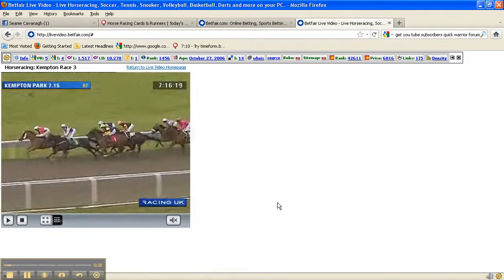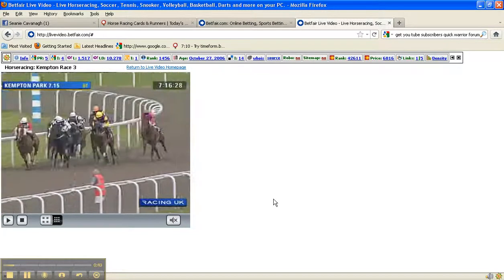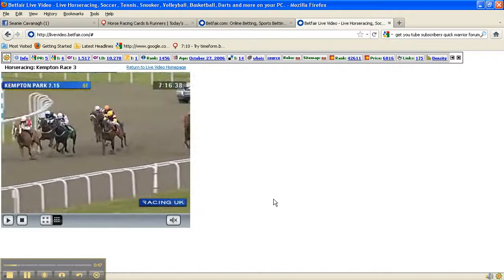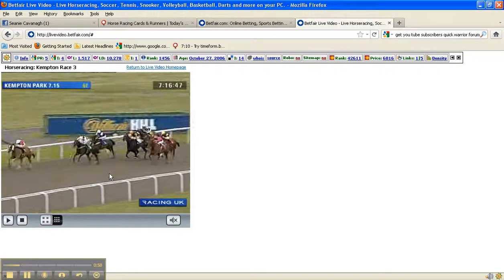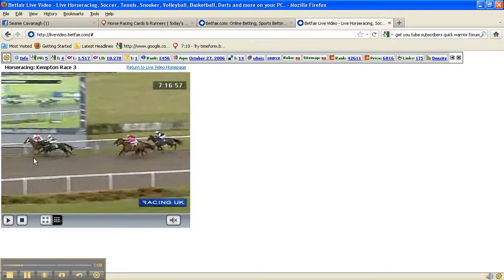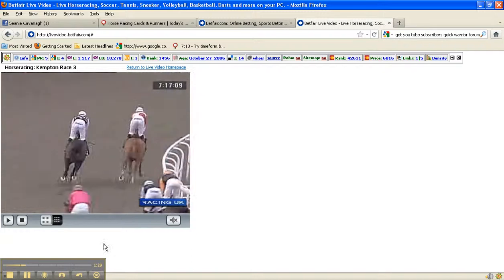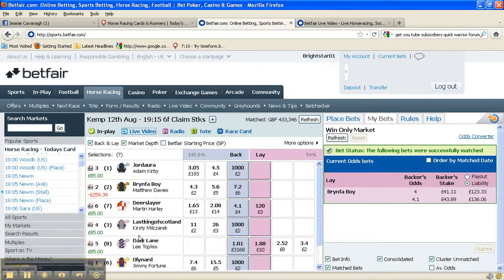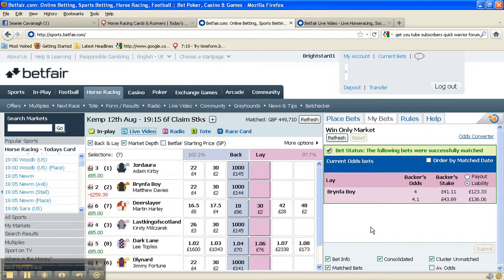Isa rates- (Free money No risk) 20.82% tax free in 25 days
When investigating isa rates as a potentially safe haven for their money, they may find that the best 5 year rate (4.65%)available does not keep pace with the cost of living. What if they were offered the opportunity of a tax free return of 20.82% in 25 days? whereby no more than 10% of their fund was at risk at anyone time. The Cashtap ISA (Informed Strategic Accumulation),is based upon matching a stringent selection criteria, through in depth analysis of statistical data accessed via The Racing Post. This information combined with the platform at Betfair a trading exchange dealing in stock markets and sports markets,allows individuals to act in a similar capacity to a bookmaker. As widely accepted in the long run the bookmaker always wins.
If someone suggested that you could use statistical analysis of horse racing results to devise an investment strategy, I guess most people would say thats gambling?But is It? Why would anyone take such a concept seriously, well read some of this data below.
Pension savers 'lose five years' gains' in the market
Interesting analysis reaches us from PricewaterhouseCoopers, which suggests savers in 'defined contribution' pension funds - that's most people currently working today - might as well have kept their money under the mattress over the past five years. source
These are testing times although its hard to see that hiding your money under the mattress, when home and businesses have been burnt to the ground is a safe strategy. Gold is now beyond the reach of those on average family budgets,, so what about cash isa rates ?
Approximately £10 million a year is spent advertising for your cash an the best they can muster is 4.65% a year if you hand over your cash to them for 5 years. Worryingly The Bank of England Governor Sir Mervyn King stated he expected inflation to hit 5% by the end of this year so a 4.65% would see the purchasing power of your cash reduced!!
It is possible to get started in this by using other people's money (OPM), transferring bookmakers free bet offers into real cash with which to trade with effectively getting started with NO Risk and trading with money you have legitimately taken from other people.
For a free report simply complete your email details and confirm your request on the follow up email and you will be given access to a free report that details exactly ewhat steps to take to get started in this. This is not for gamblers or Get rich quick adrenalin junkies, this is ISA informed strategic accumulation an alternative strategy for your finances and oh yes currently returns are tax free and it operates within markets unaffected by recession.Forget trawling for ineffective isa rates
Cashtap seeking extraordinary returns for ordinary people!!